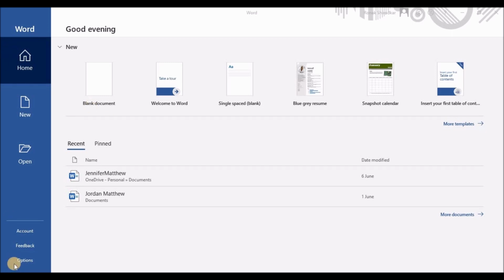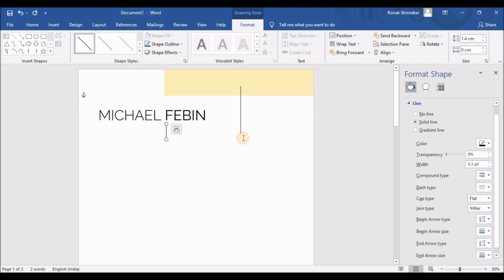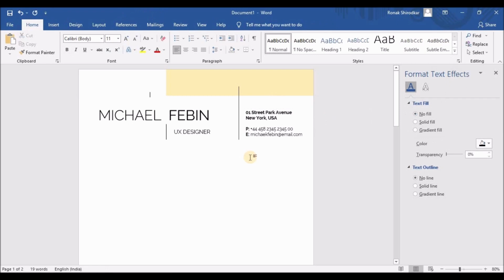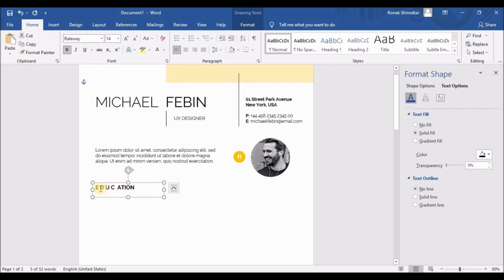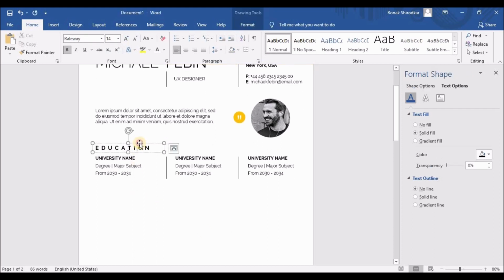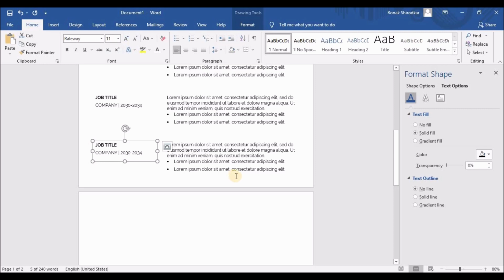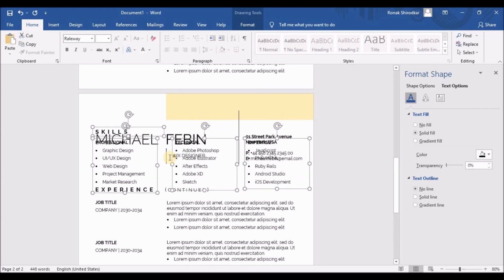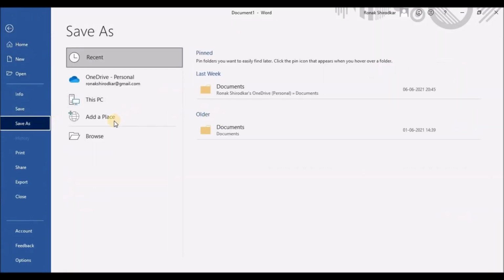Microsoft Word : How to Create a CV/RESUME template in MS Word : Download Template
Clean Modern and Professional Resume design. Fully customizable easy to use and replace color & text. Our mission is to un-boring your resume.
• Impress recruiters with professionally written resume
• Highlight skills valued by recruiters in your domain
• Attractive & Recruiter-friendly resume format

Go forth, and get hired.

⚡️ NOTEWORTHY

Carefully designed to a grid
Neatly organized files
Paragraph & Character Styles for easy updating in all software